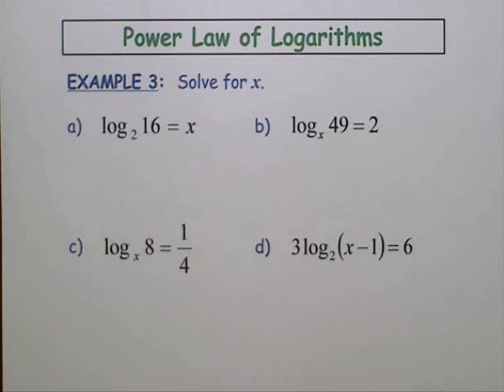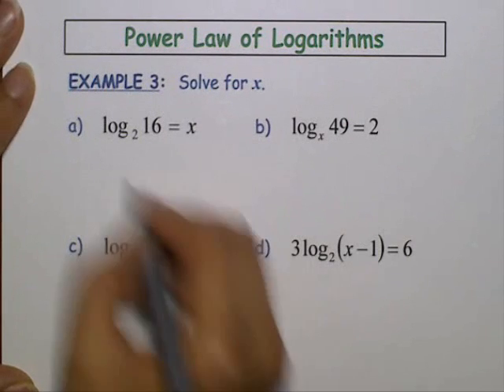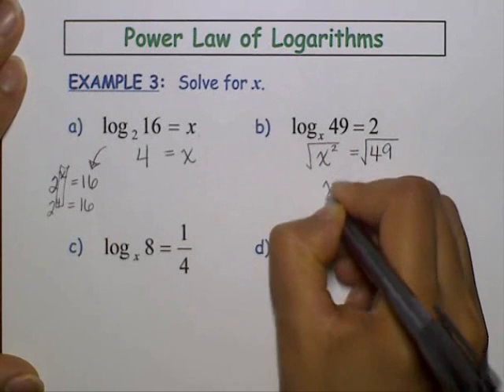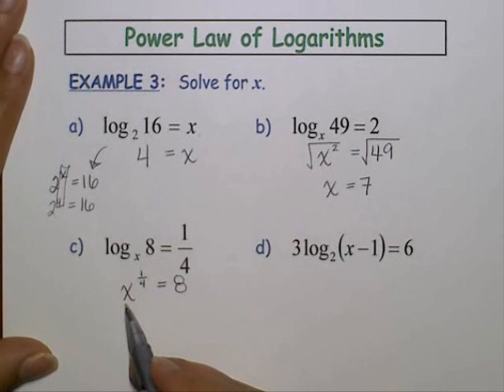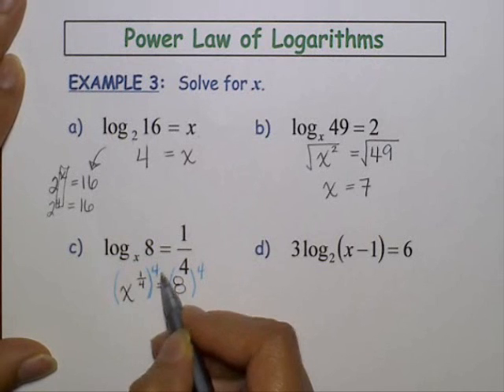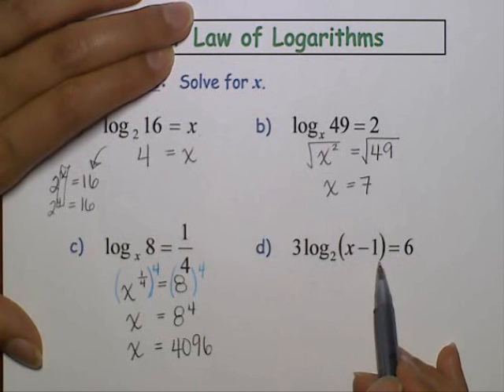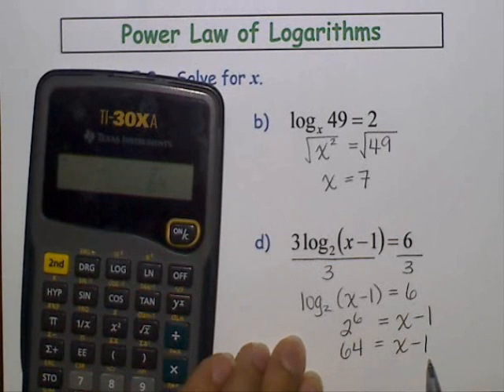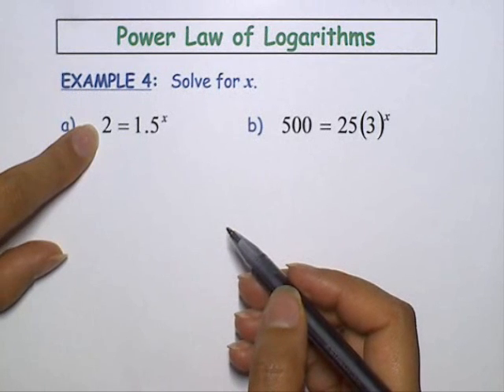L4 - Power Law of Logs Part 3A